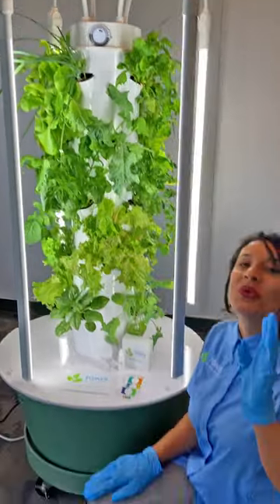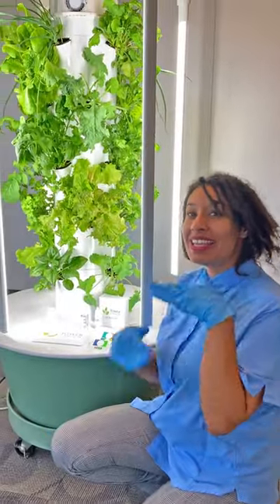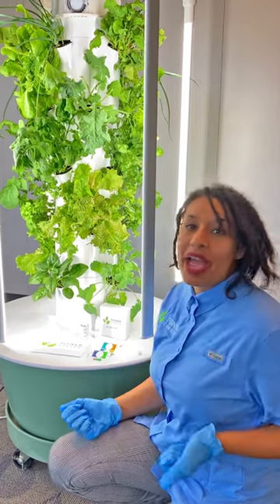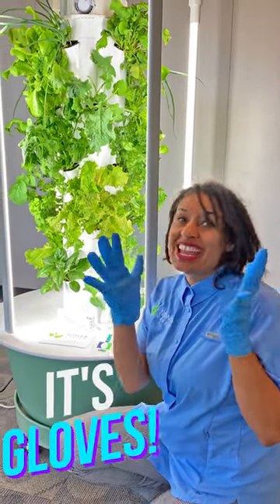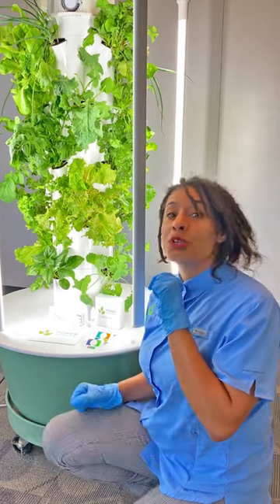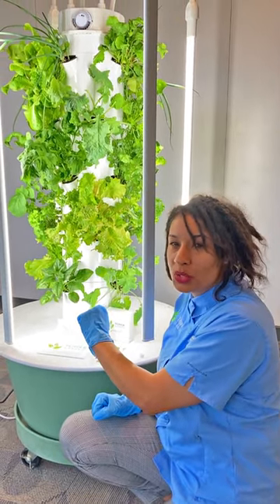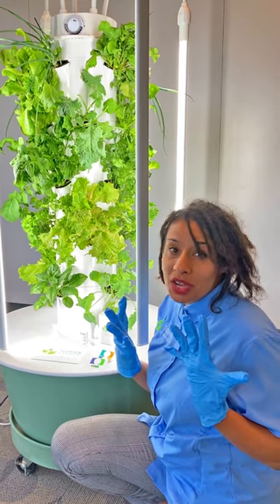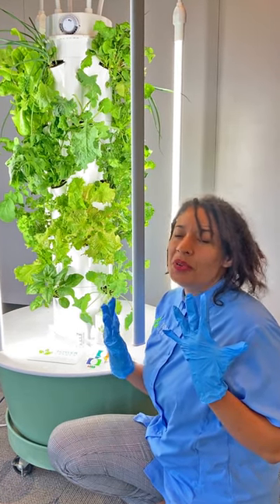Don't forget to use gloves! 🧤 🧤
Facebook.com/towergarden
Instagram.com/towergardenofficial
Tiktok.com/@tower_garden
Twitter.com/TowerGarden